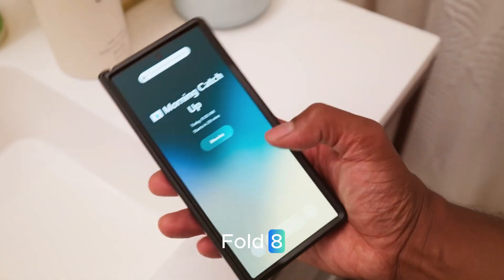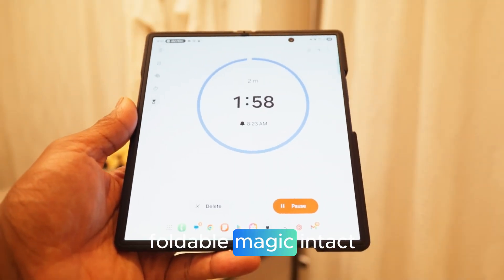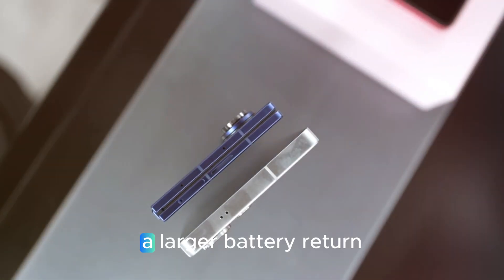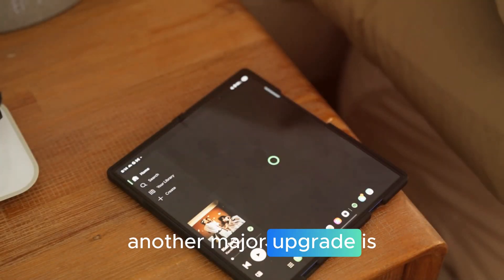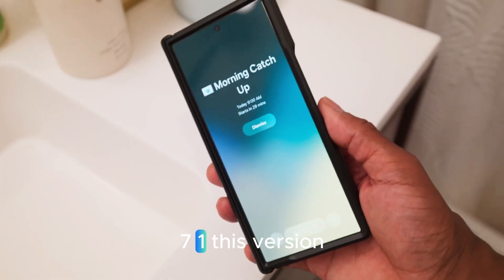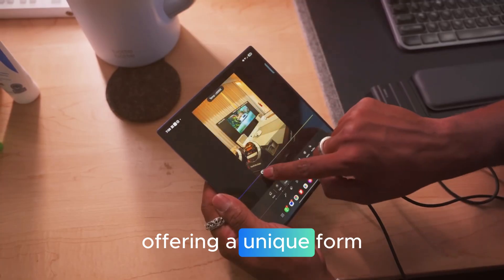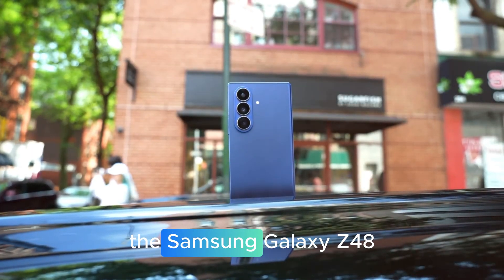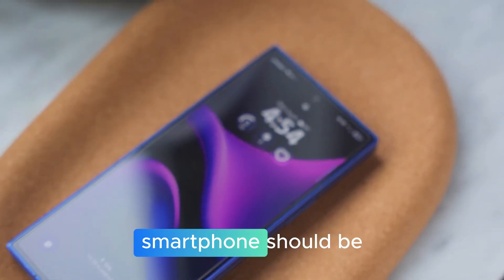Samsung Z Fold 8 – Final Release Date, New S Pen Upgrade, Price Shock & Full Specs Breakdown!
The Samsung Z Fold 8 is finally here — and it's bringing some massive upgrades that will redefine the foldable game! In today’s video, we’re breaking down the final release date, the shocking new S Pen upgrade, the expected price changes, and a full specs breakdown that every Samsung fan needs to know.
If you're planning to buy a foldable in 2025, this is the video you can’t afford to miss. Get ready for a slimmer hinge, brighter display, a more powerful processor, and a redesigned S Pen experience that takes productivity to the next level.